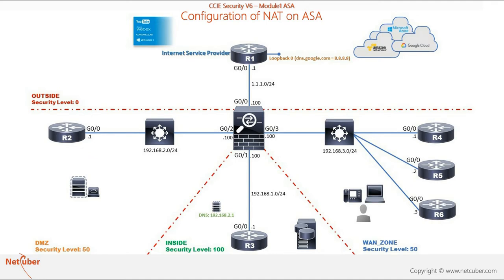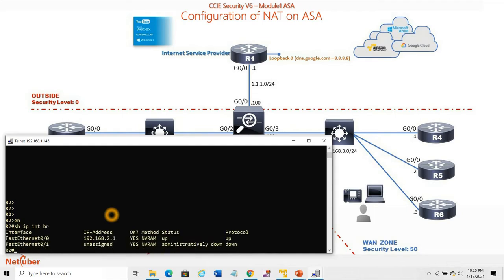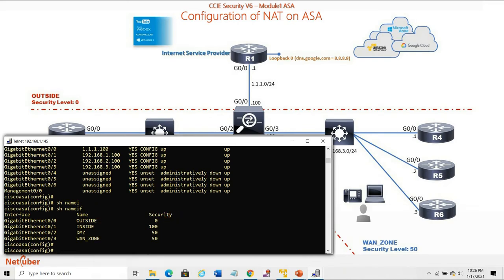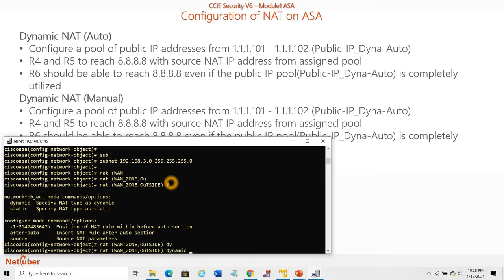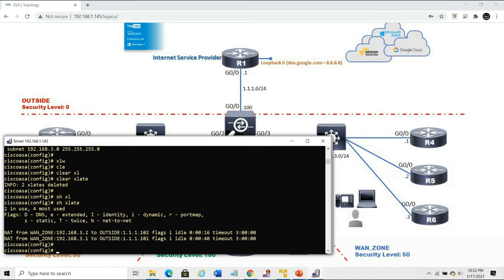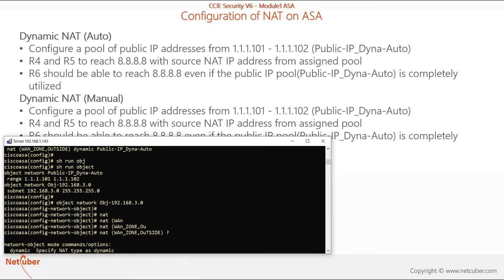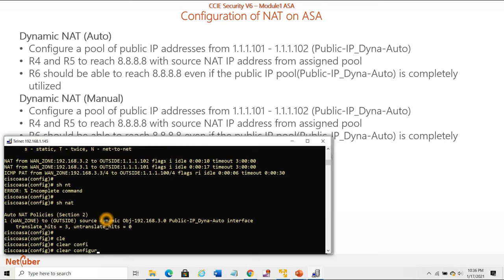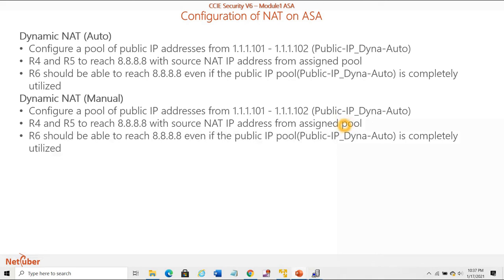Dynamic NAT on ASA | CCIE Security V6 | Labnote 4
A short labnote about Dynamic NAT on ASA